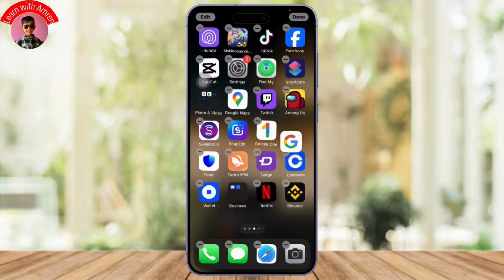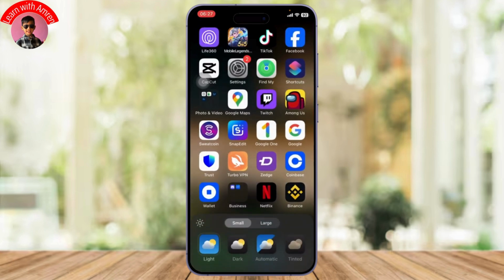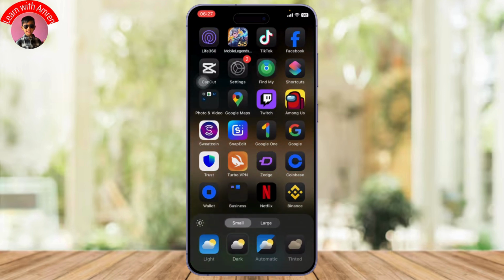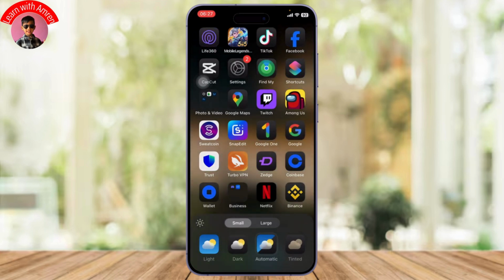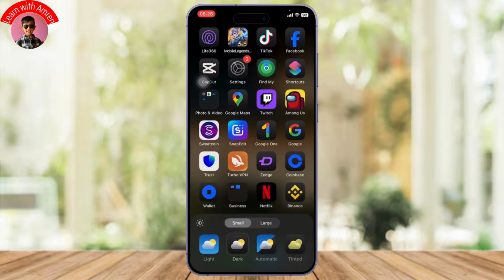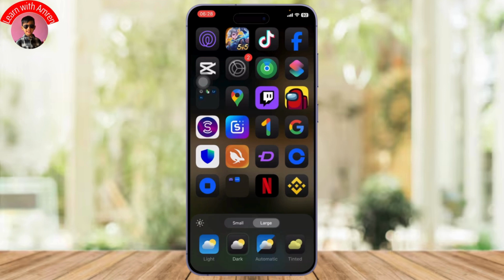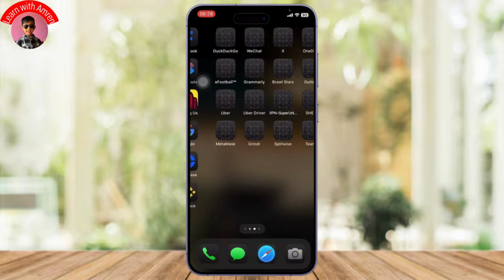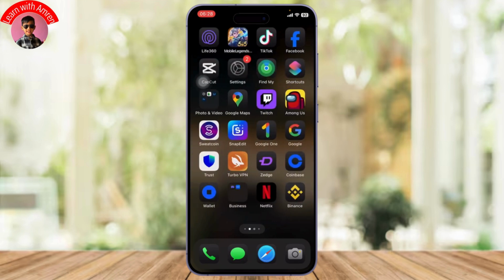How to Fix App Icons Not Turning Dark in iOS 18 Dark Mode on iPhone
Quick Guide on How to Fix App Icons Not Turning Dark in iOS 18 Dark Mode on iPhone.

Are your app icons not turning dark in iOS 18's Dark Mode on your iPhone? This video will show you effective solutions to resolve this issue quickly and easily. If you’re wondering, "How do I fix app icons not turning dark in Dark Mode?" or need help with your iPhone settings, this tutorial has got you covered. Learn the step-by-step process to ensure your app icons adapt to Dark Mode and enhance your iPhone experience. Watch now to discover how to fix the app icons not turning dark in iOS 18 Dark Mode!

Timestamps:

00:00 How to Fix App Icons Not Turning Dark in iOS 18 Dark Mode on iPhone
00:10 How Do I Fix App Icons in Dark Mode?